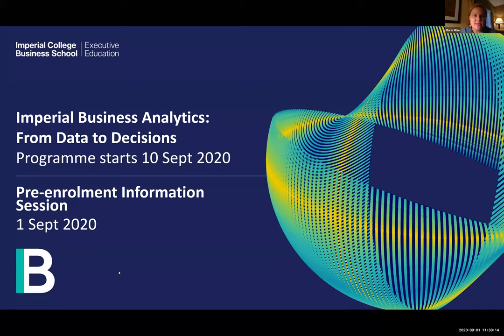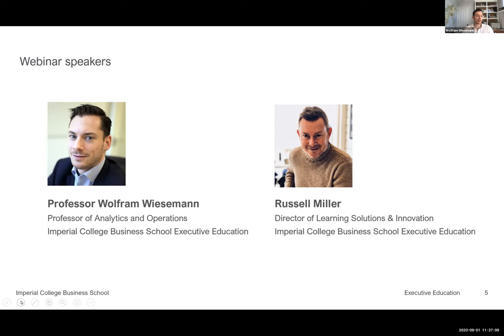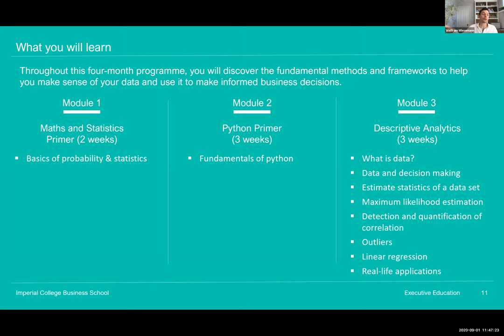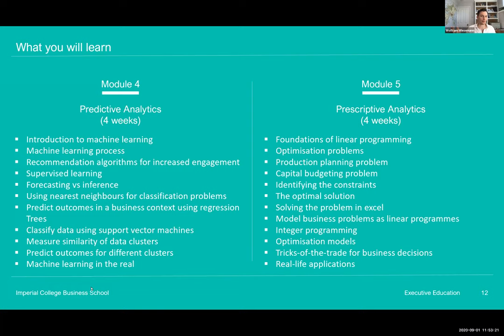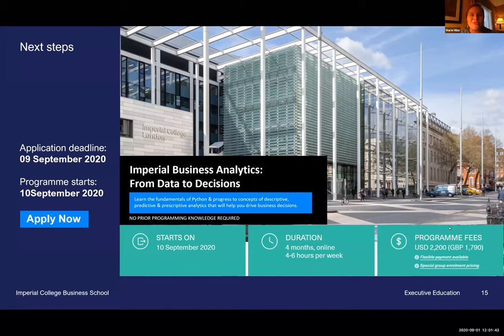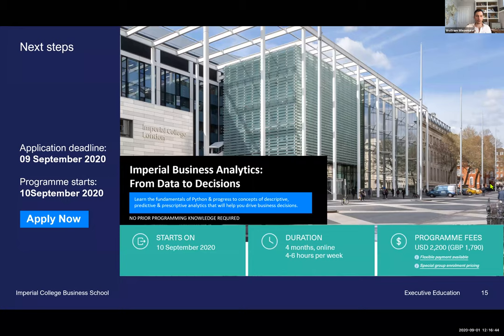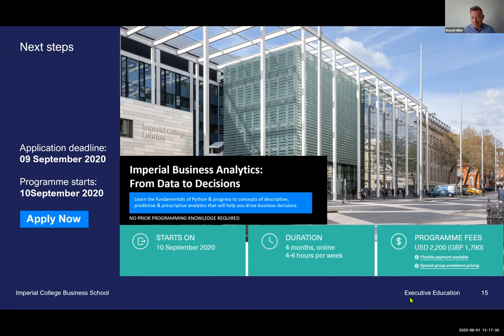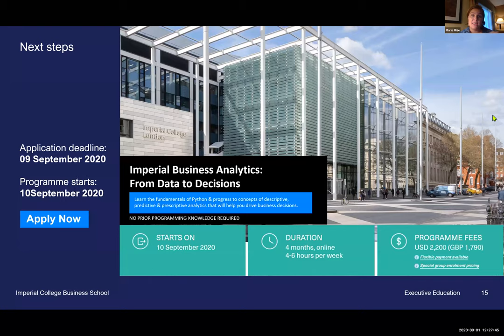Imperial College Business School Exec Ed | Business Analytics: From Data to Decisions | Webinar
Recording of the pre-programme information webinar on Imperial Business Analytics: From Data to Decisions with programme faculty Professor Wolfram Wiesemann from Imperial College Business School.